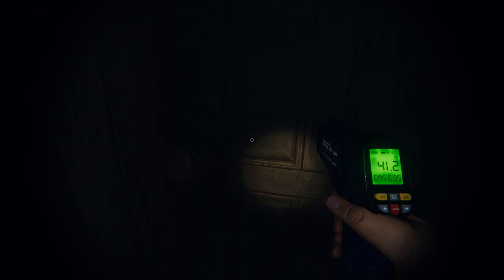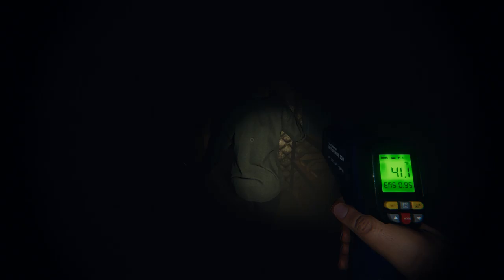ITS DREWS FAULT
maybe a lil mine